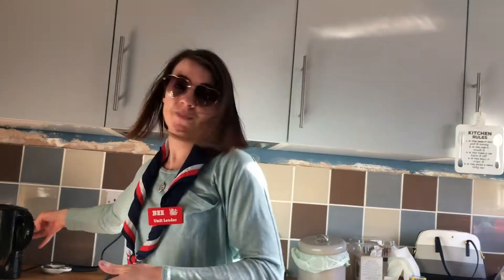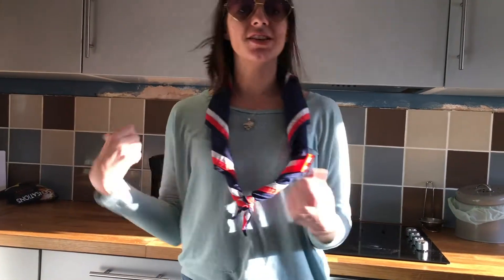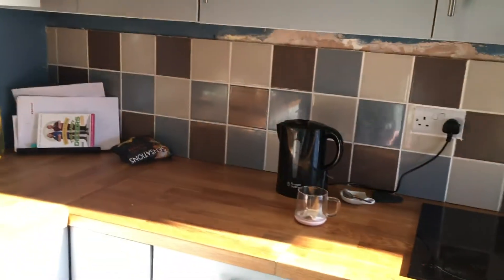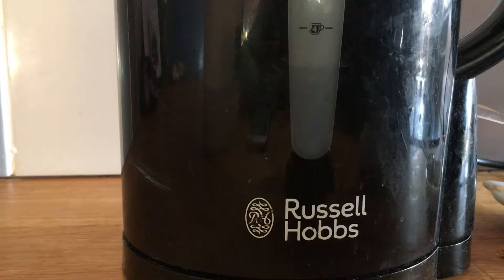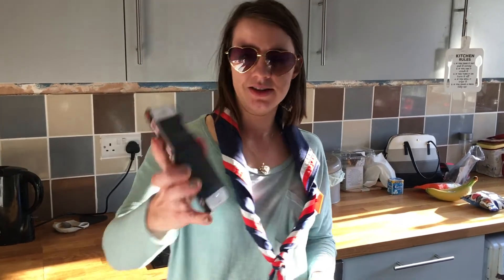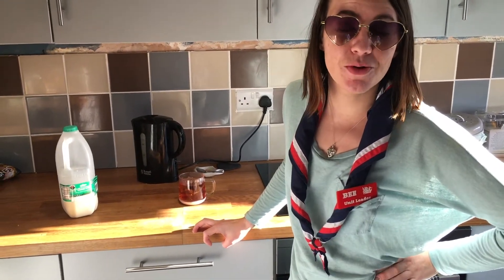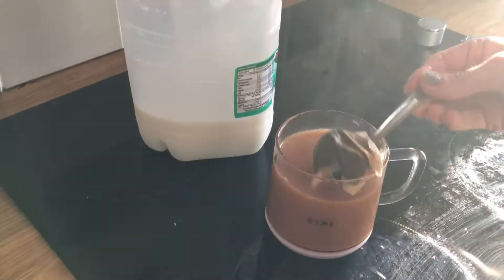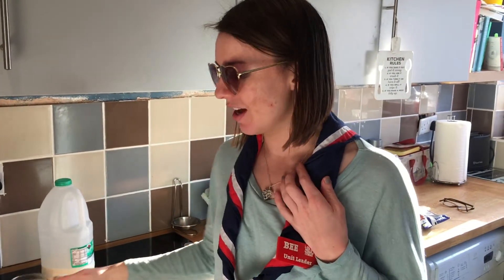The perfect cuppa.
The perfect cuppa is definitely needed if you're planning on going camping for 3 weeks. OH WAIT! WE ARE! THE JAMBOREE!

So this is how one of our unit leaders likes to make her tea.